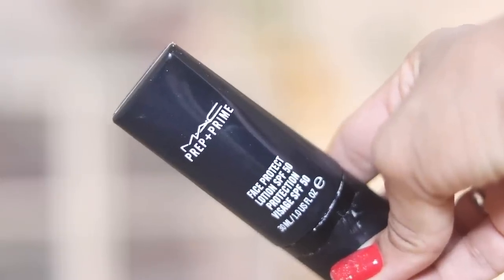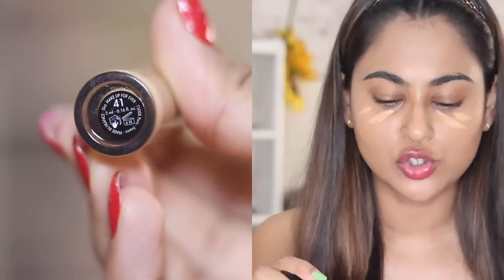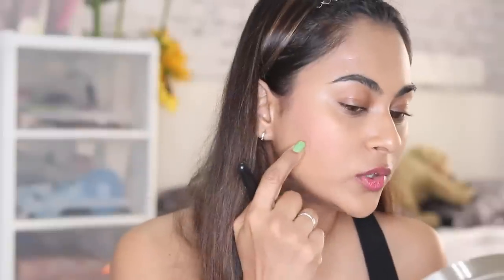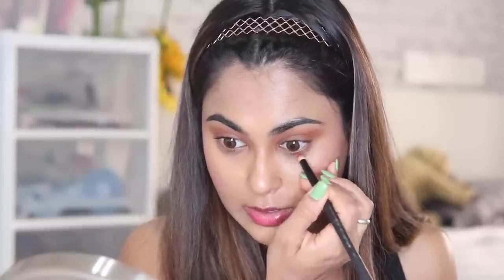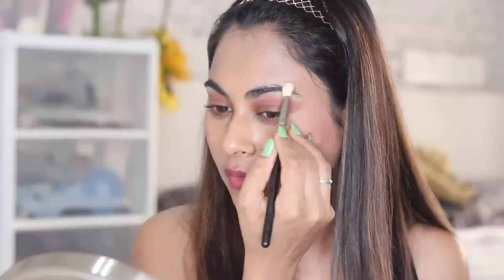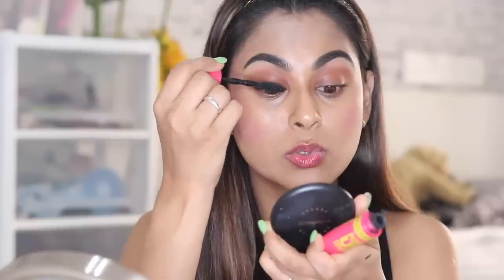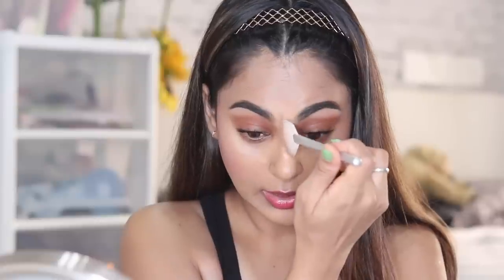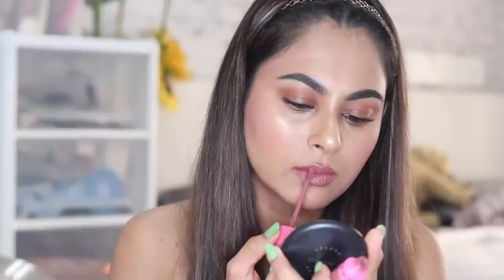Talk through Get Ready With Me!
Hey my loves! This is meant to be a very casual makeup video, with some basic info about my casual-to--glam makeup look. This is how I get ready for my events, etc without being too perfect with it.

Products used:

Primer: (suitable for dry skin):  M.A.C Cosmetics Prep+Prime primer with SPF 50. (M.A.C FACE PROTECT FACE VISAGE cream.)
Foundation: Makeup  Forever Ultra Hd, 405
Concealer: Makeup Forever Ultra Hd, 41
Blush: Wet 'n' Wild Fantastic Plastic Pink
Bronzer: M.A.C Matte Bronze Bronzer
Dose of colors DesiXKaty highlighter, Fuego
Smashbox Eye Pencil
NYX Away we glow eyeshadow palette:
My Glamm HD Brow Powder
Maybelline Brow Drama
Maybelline Pumped up Mascara
Jeffree Star Cosmetics Velour Liquid Lipstick, Androgyny
Cover Fx 24 Hr Setting Spray